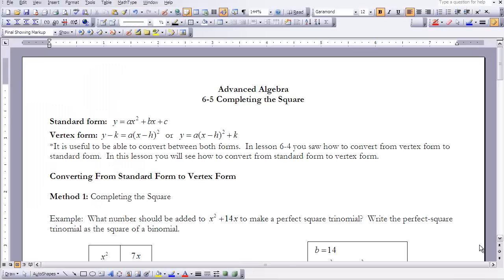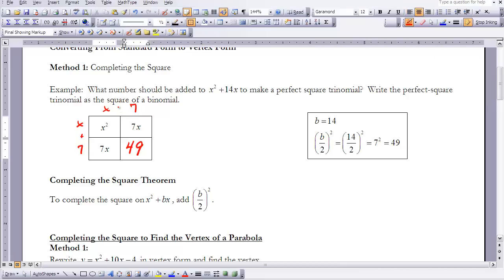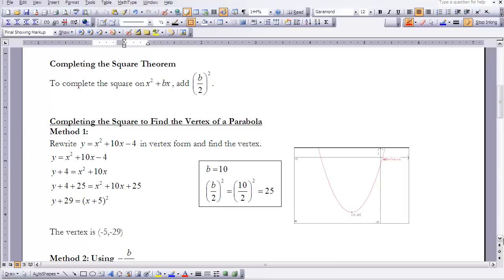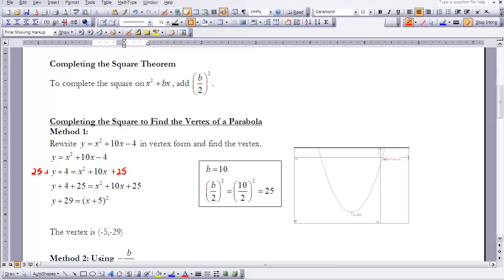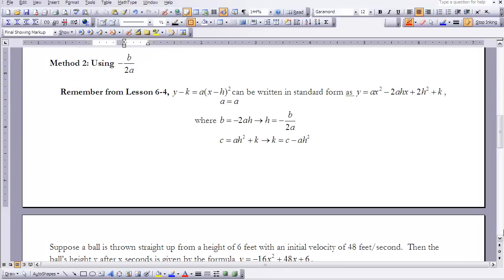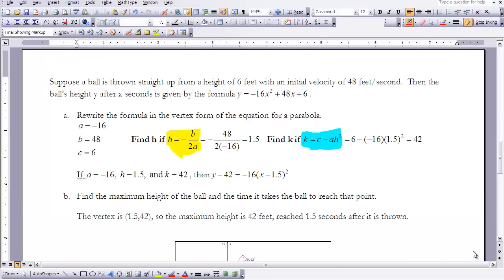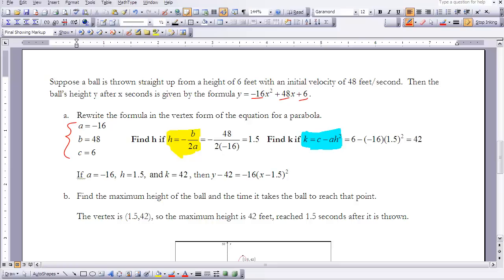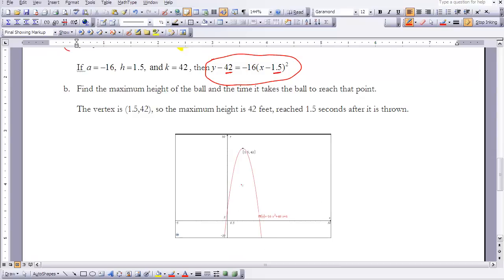Advanced Algebra 6-5